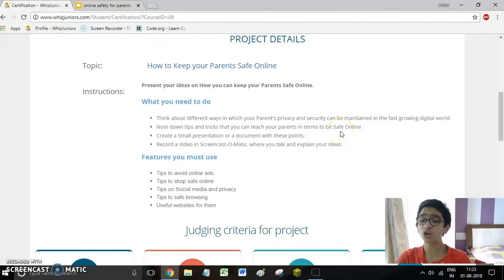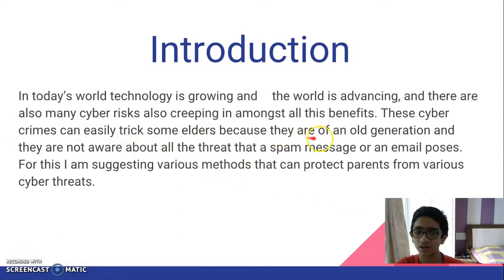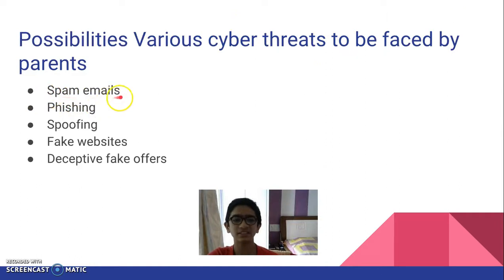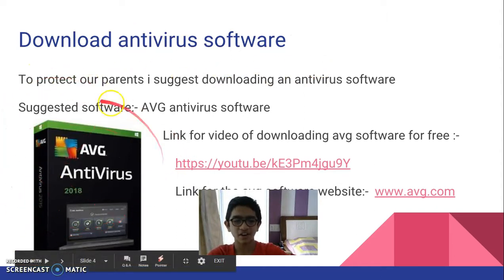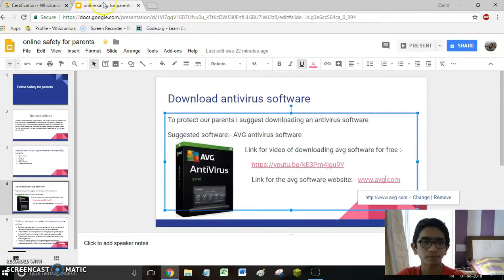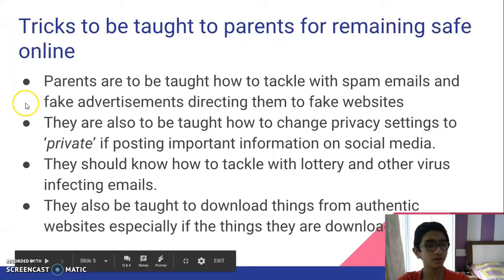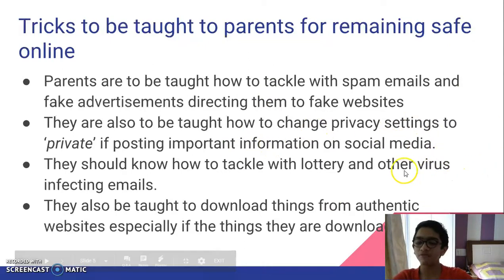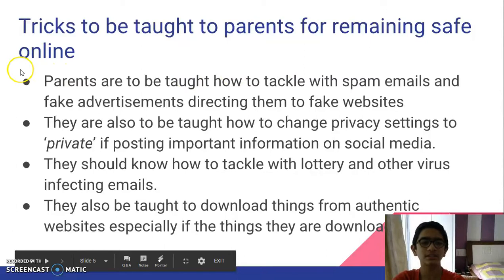Arnav - Whiz Juniors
Arnav Upload for Certification @ Wednesday, August 1, 2018 @ 11:44:55 AM